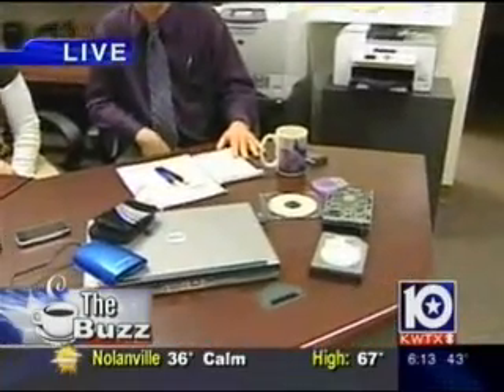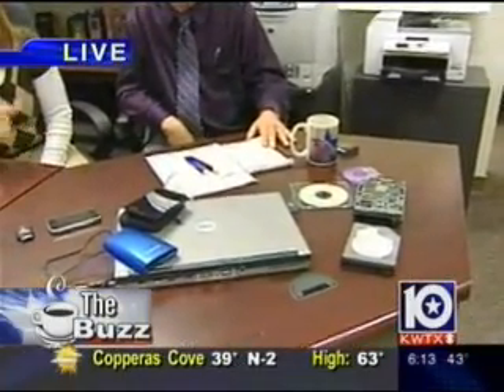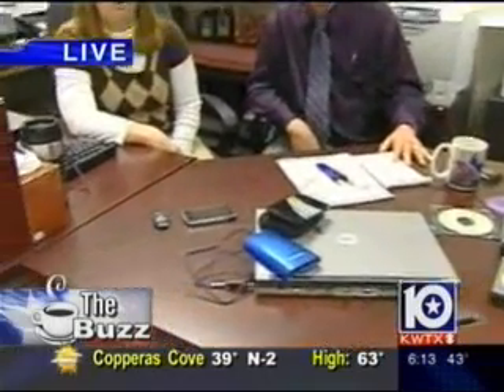KWTX News 10 Waco, TX-Morning Buzz for 1/25/10-TSTC Digital Forensics Program--Part 1 of 2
Texas State Technical College Waco Computer Forensics instructor Linda Shorter and Network Security department chair Derek Smith discuss TSTC's new Digital Forensics Technology program. for more information.